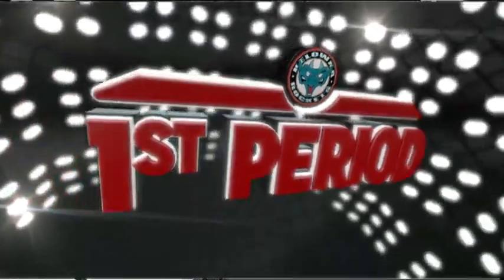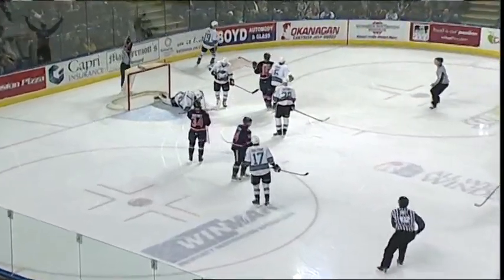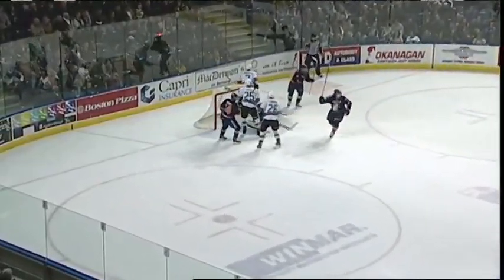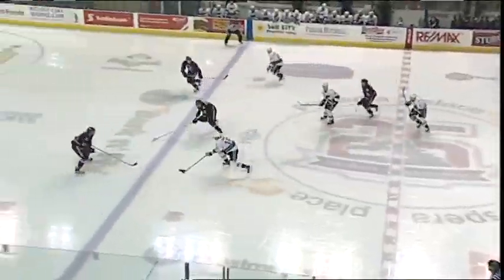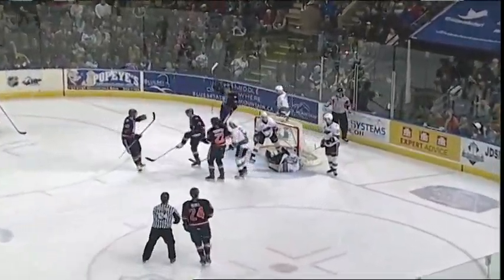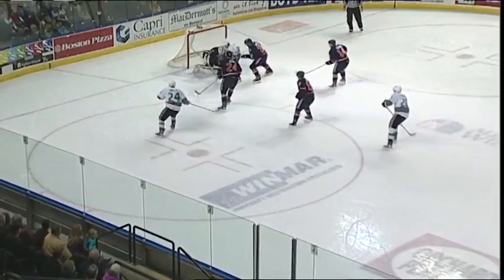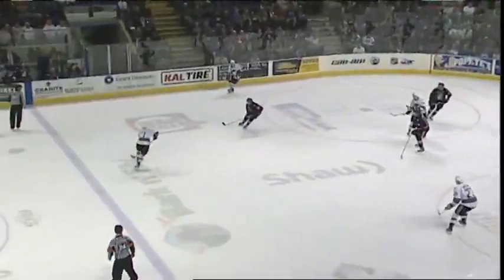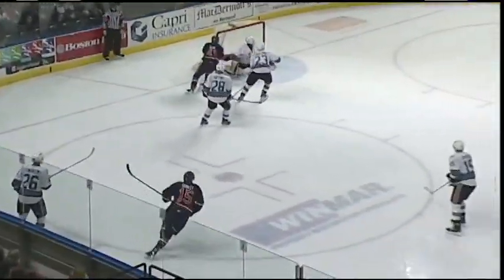Kamloops 3 Kelowna 2 - March 5/16